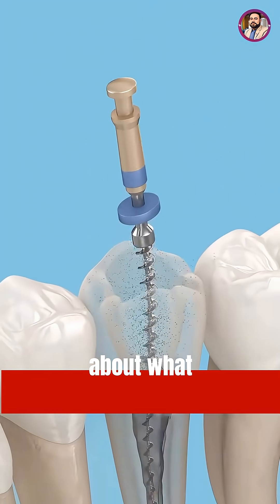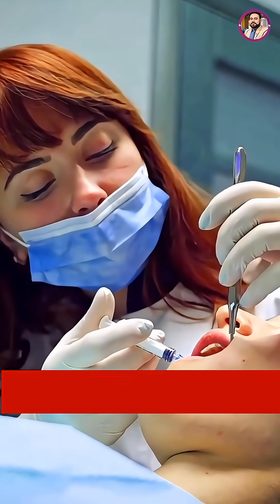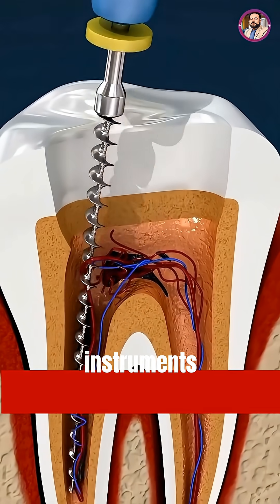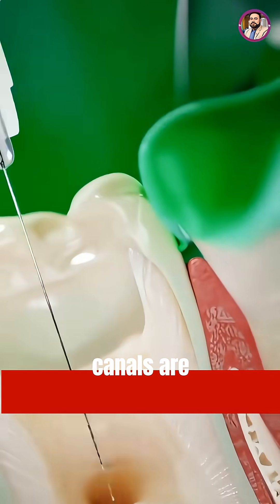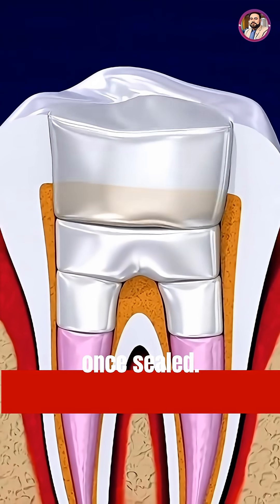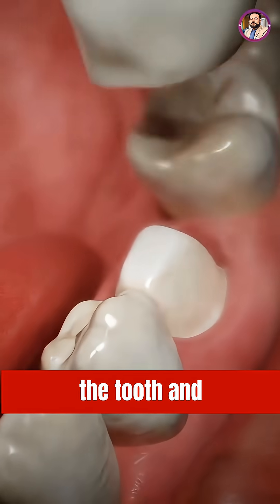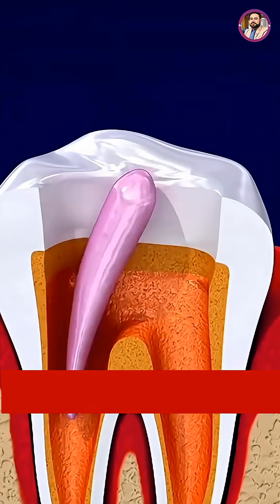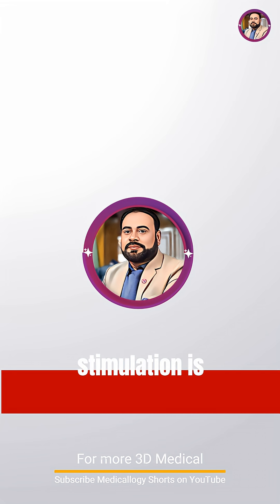Root Canal Truth | 3D Dental Animation (60 Seconds)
Root canal treatment explained in 60 seconds using 3D dental animation. Learn how it removes infection, relieves pain, and saves your natural tooth.